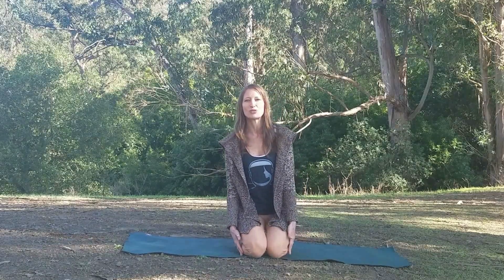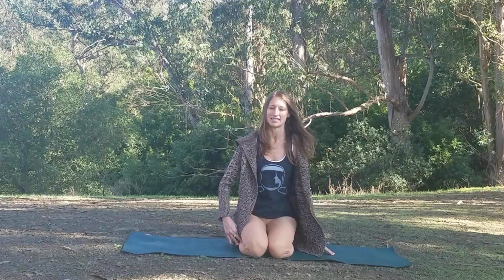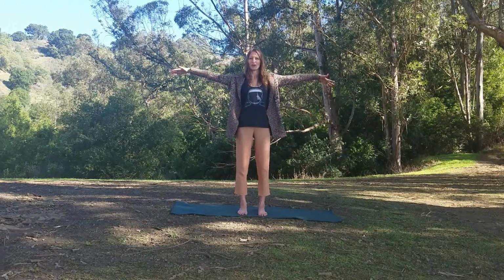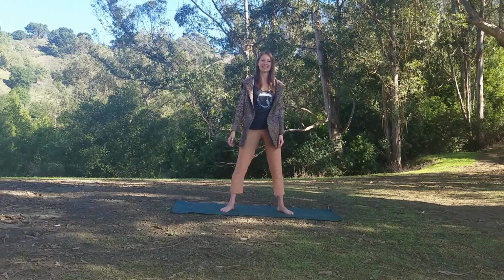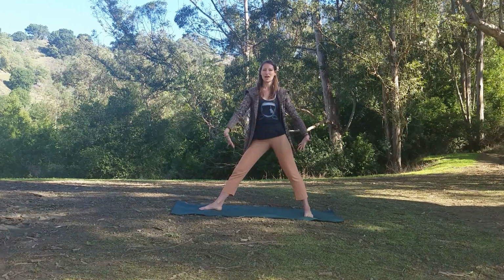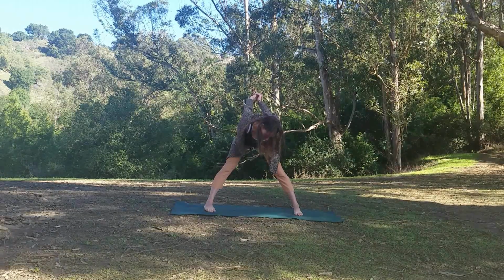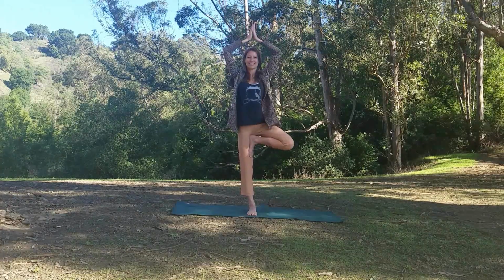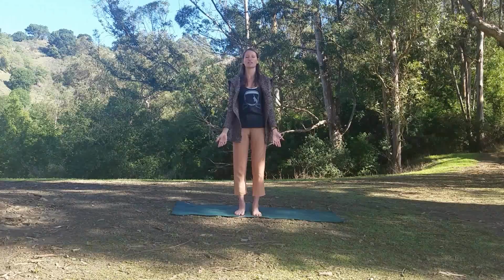Ganja Yoga Practice #2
Lets Stretch